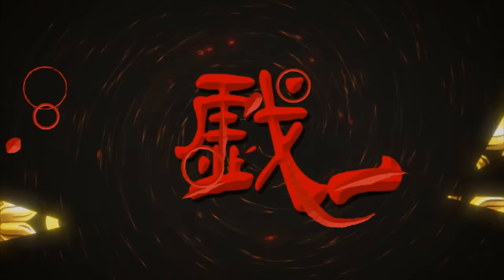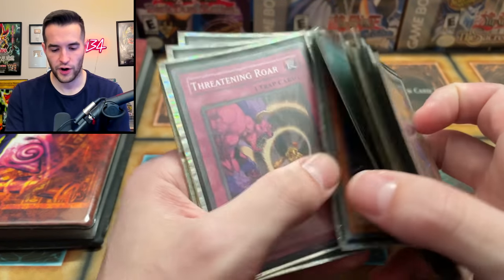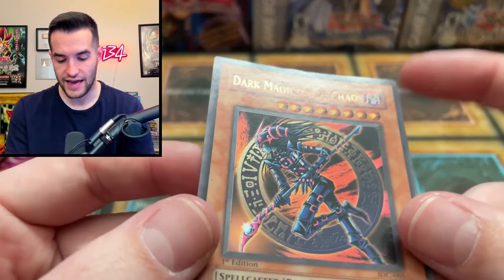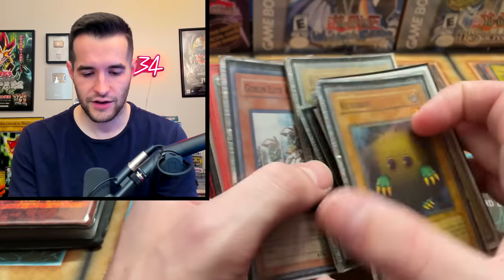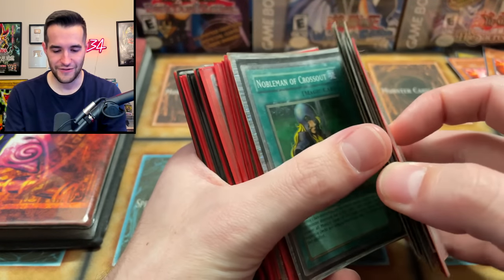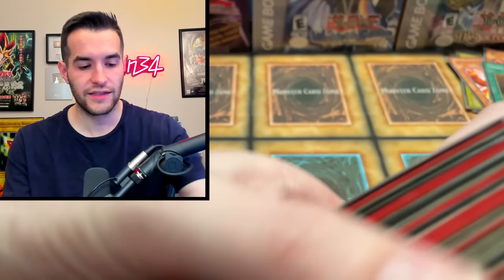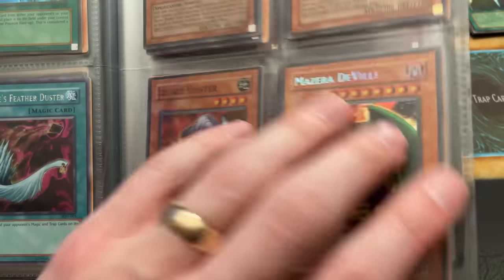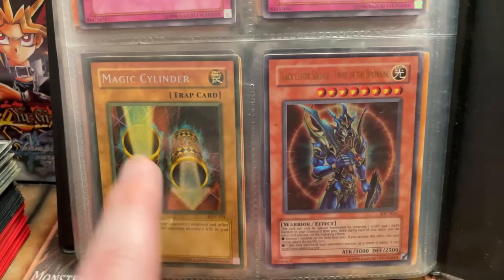I Bought An UNKNOWN Yugioh Collection..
➤TCGPlayer Link!